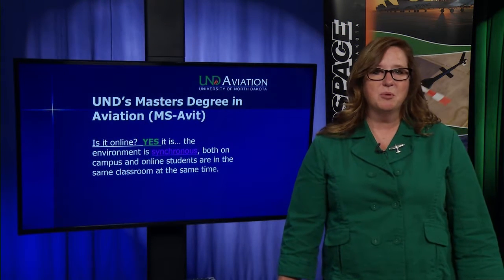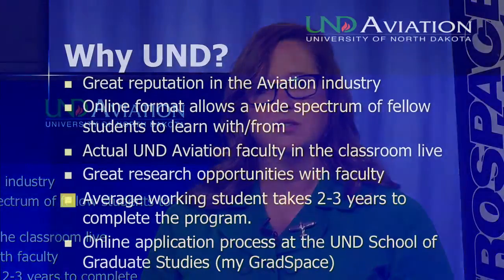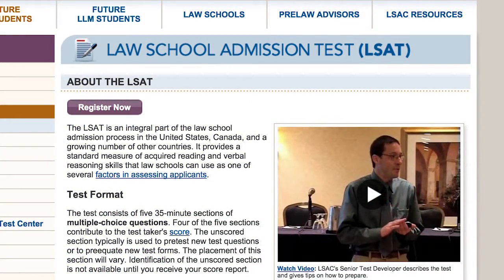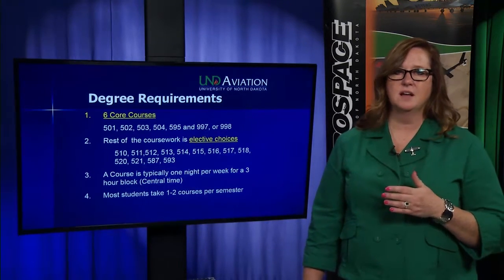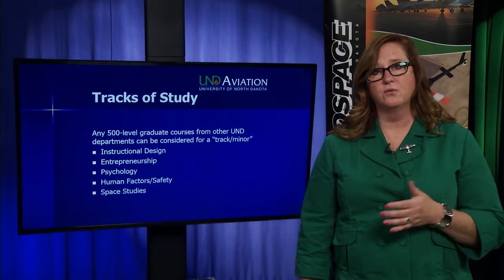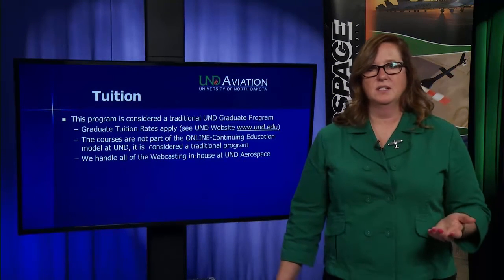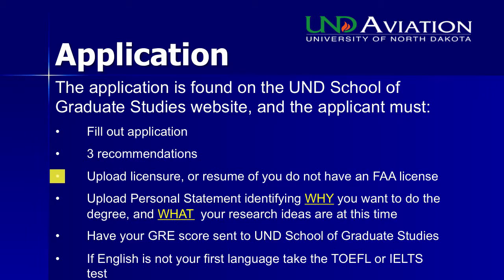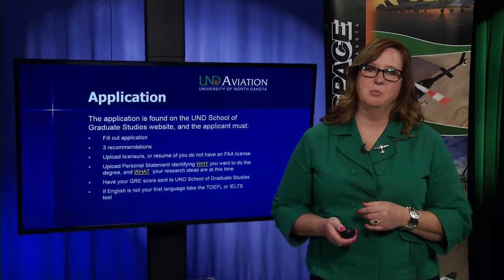Masters Degree in Aviation Podcast Update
Join Dr. Kim Kenville to find out everything you need to know about how to be a part of the Masters of Aviation Degree Program at the John D. Odegard School of Aerospace Sciences at the University of North Dakota.